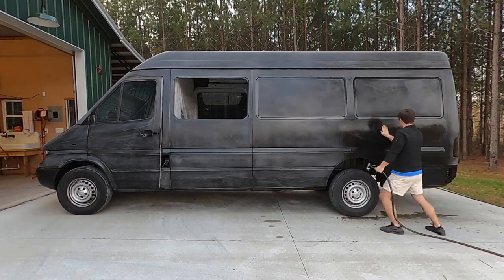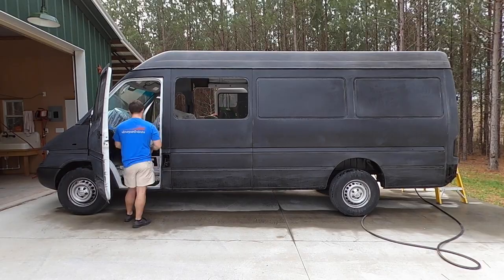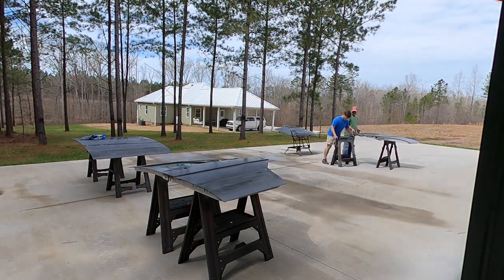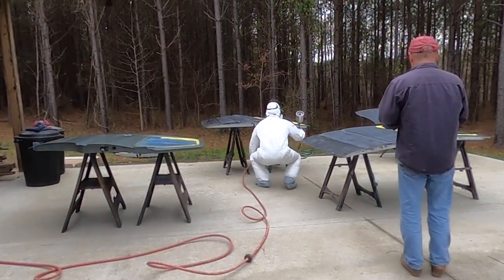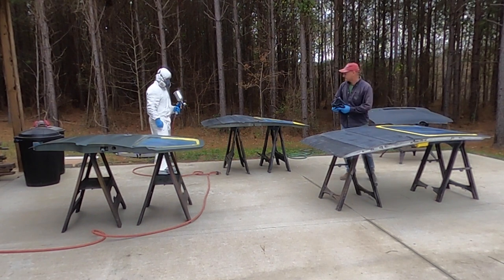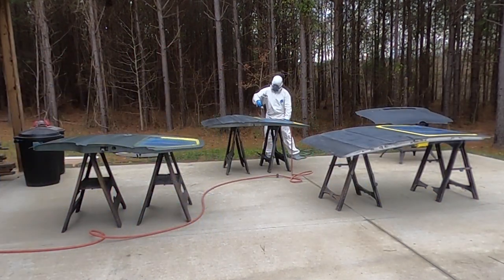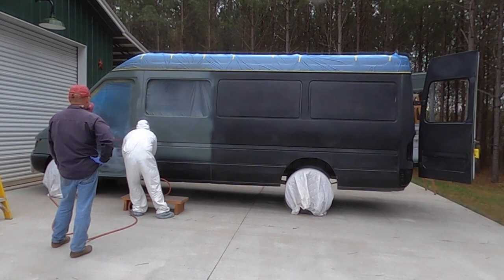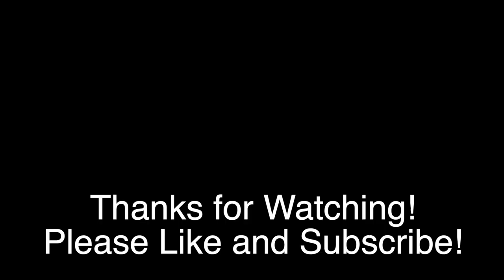Van Build Episode Seven! Wet Sanding and Spraying the Top Coat of Paint! DIY T1N Sprinter Conversion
for the most up to date info on our van build! We also write blogs about our progress if you like reading more than watching!

In this weeks episode of the van build series we go through the process of wet sanding, disassembly, and painting the top coat. It was a huge relief to catch a break in the weather where we could paint before the pollen really started. We knew we didn't want to wait another month to paint the van so this was our last shot and fortunately the restoration stayed on schedule. If you're ready to see the finished product check back next week!

Thanks for following along with our build! We hope you enjoy the series and get some useful tips and advice from it if you're building out a van! If you have any questions or comments drop them below and we'll be sure to get back to you.

Tools and Supplies for the job:
Spot Putty
In line sander Sand Paper
Paint spray gun
Tyvek Suit
Masking Plastic
Thin Masking Tape
Think Masking Tape